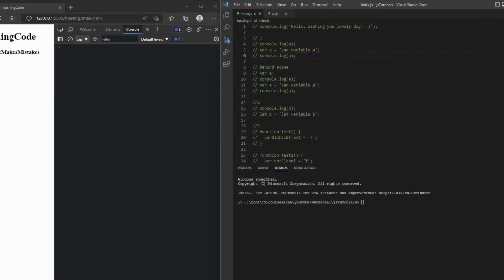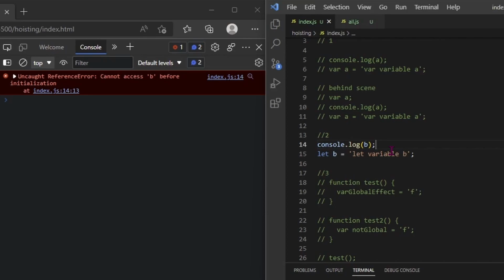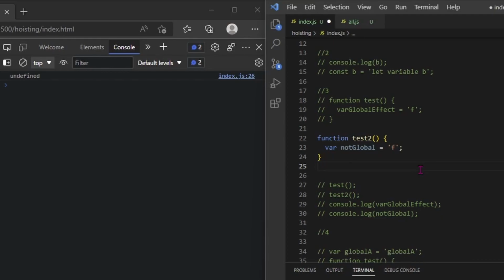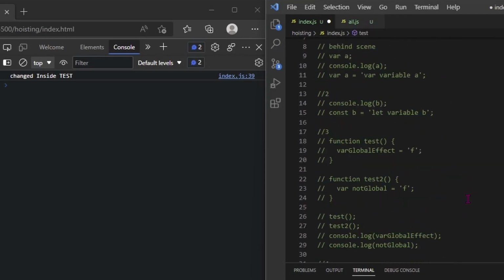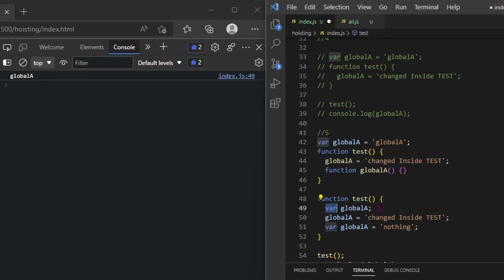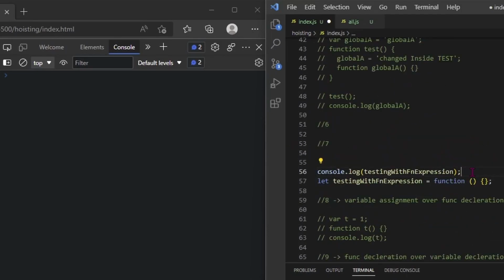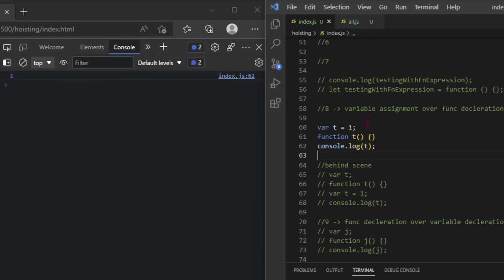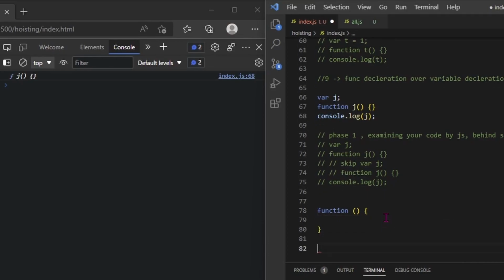JavaScript Hoisting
If you think that you learned anything and If you think my content deserves support here is what you can do and it's all for free!

💖 Share if you think any of your friends will be interested.

Your support means a lot to me and I appreciate it, huge thanks and love for that! 💌 💌

What should you know about my videos? 👈
- I am preparing them carefully and trying my best to prepare an example for you!
- I'm concentrating on the topic instead of talking about irrelevant things.
- Usually, my video preparation takes weeks.

What should you know about channels? 👈
- I'm here to teach & learn. It makes me happy to make others happy!
- I'm having a hard time paying my bills.
- I'm doing my best about everything.

Wishing you a lovely, smiling day! Thank you for having me! Huge love!